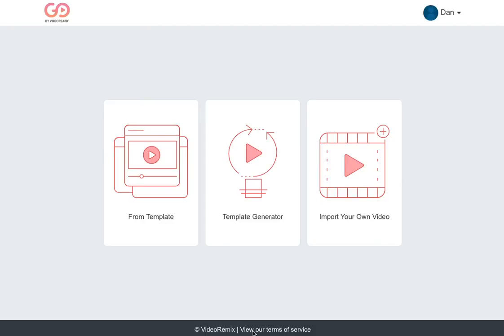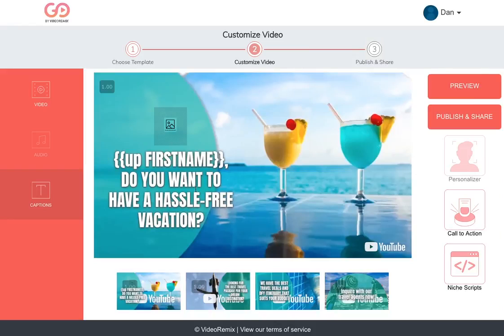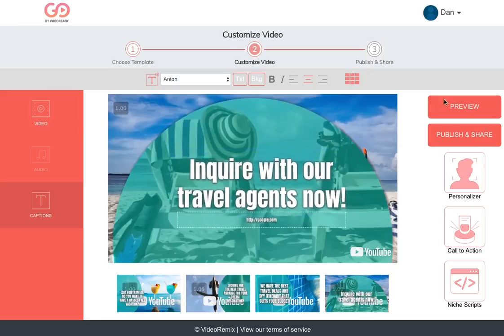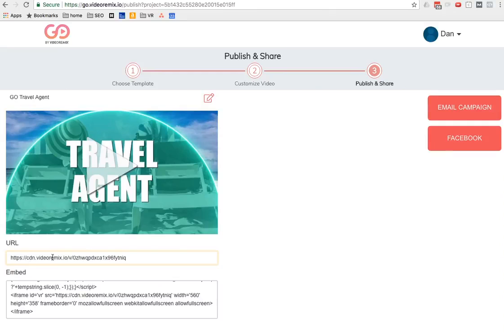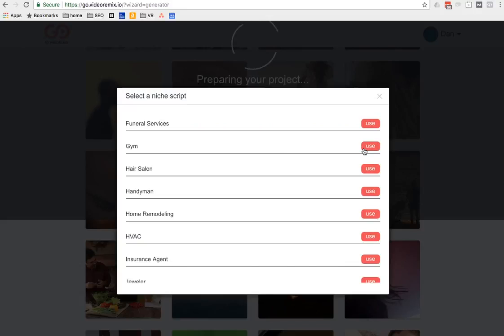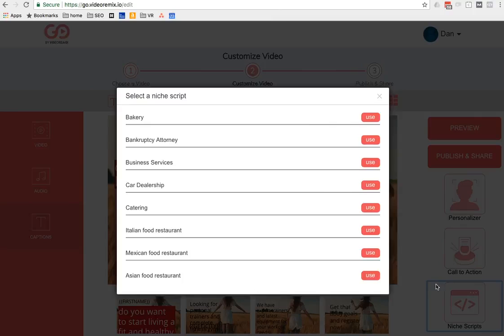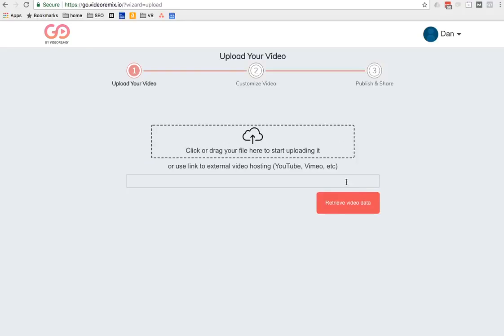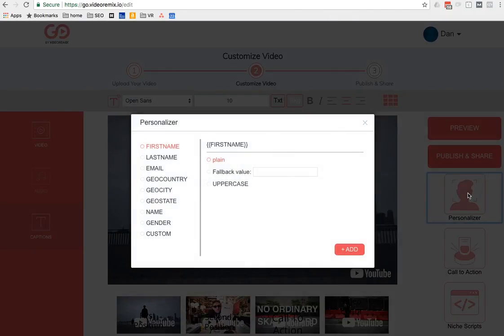Best software to create Personalized Videos - Go by VideoRemix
Best software to create Personalized Videos
How to create Personalized Videos
Best Personalized Videos creator software
How to make attention grabbing personalized videos
Best Video Personalization software 2019
How to make personalized video marketing
Best Personalized Videos maker 2019
Best software to create stunning personalized marketing videos
Best personalized marketing videos creator
How to personalize your videos